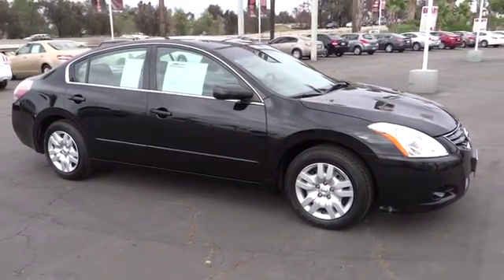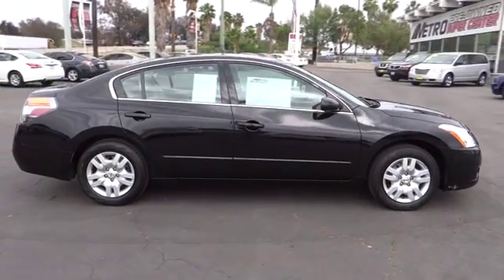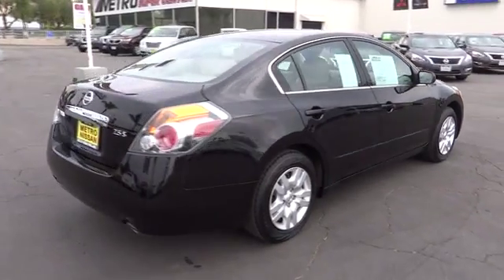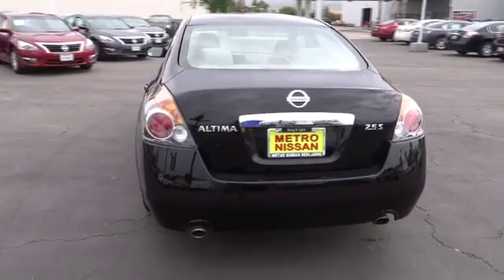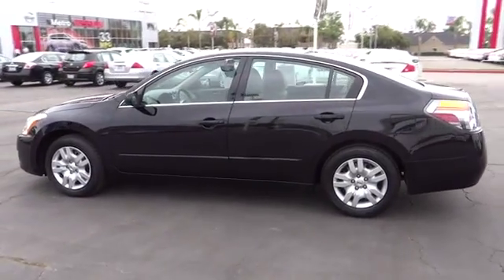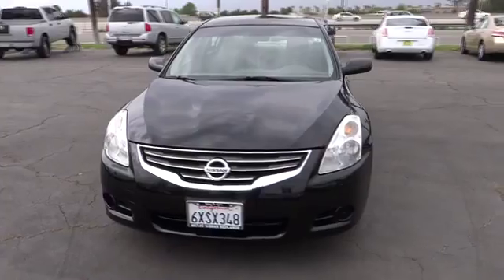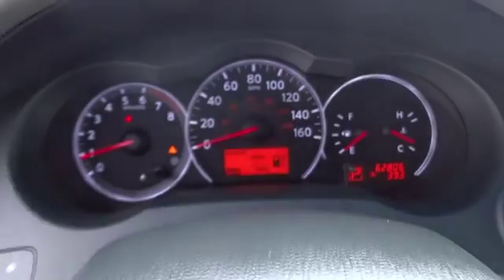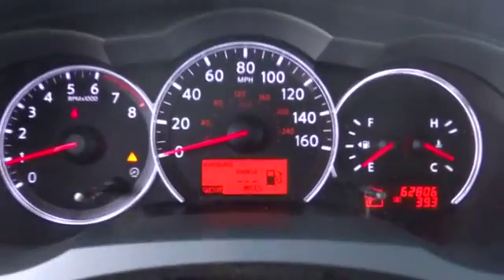2012 Nissan Altima San Bernardino, Fontana, Riverside, Palm Springs, Inland Empire, CA 304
2012 Nissan Altima 2.5 S - Stock#: 30449A - VIN#: 1N4AL2AP0CN447265